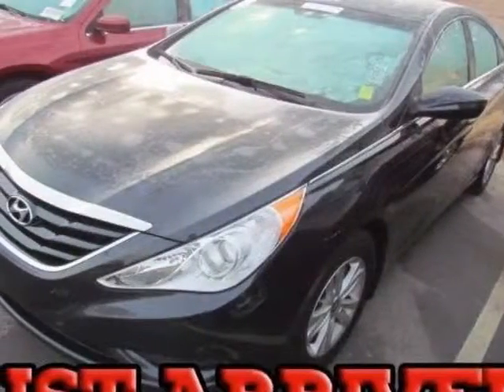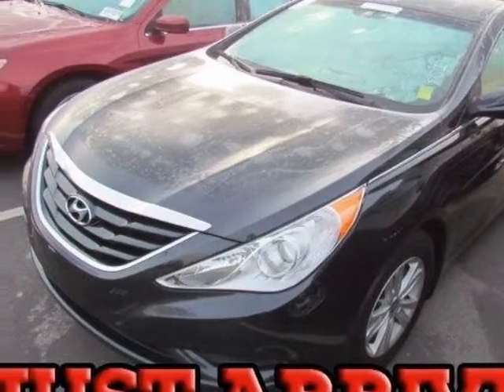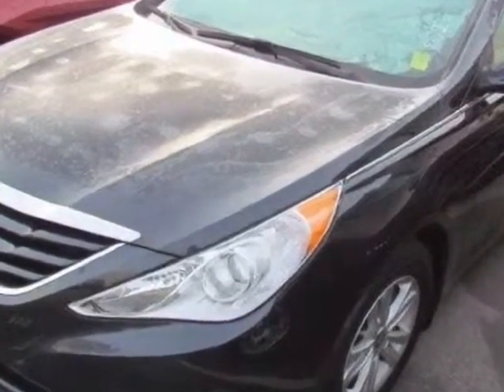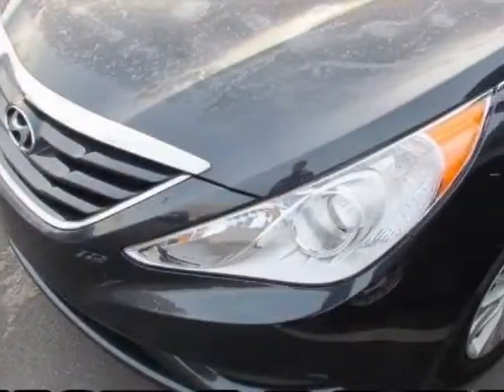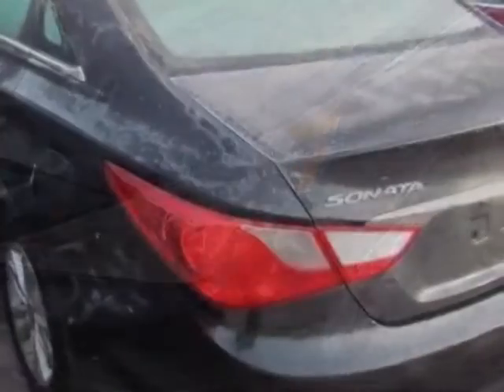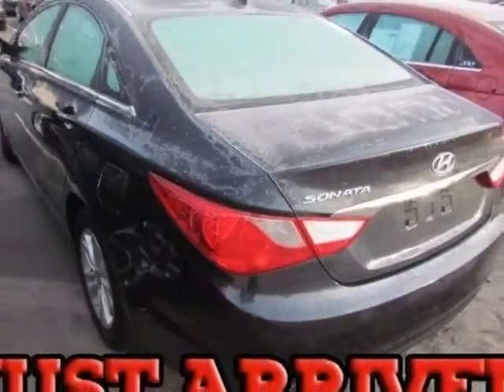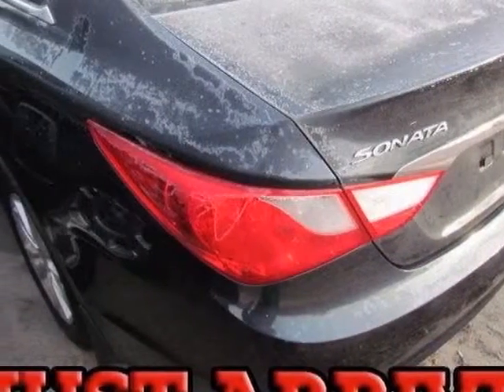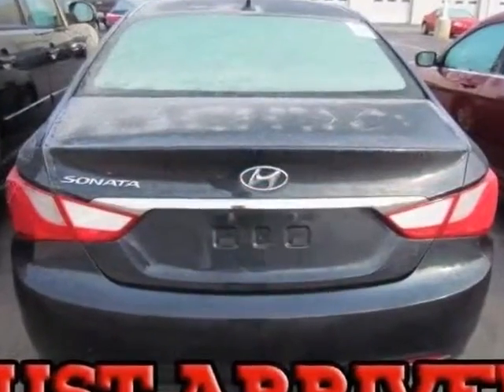2012 Hyundai Sonata - Easley, SC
Hendrick Honda Easley, Easley, SC - Hyundai Sonata 4dr Sedan 2.4L Automatic GLS